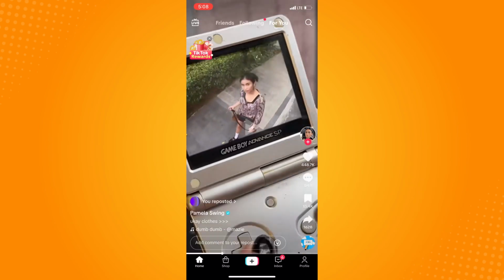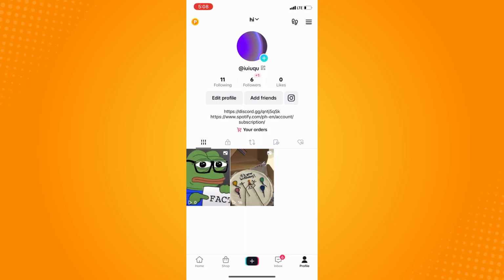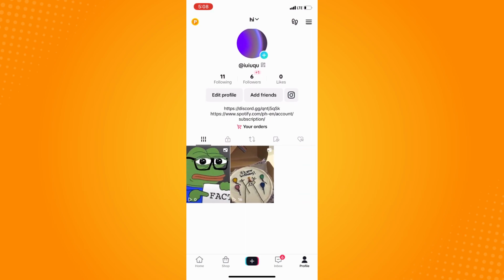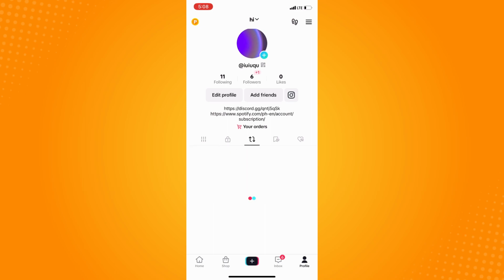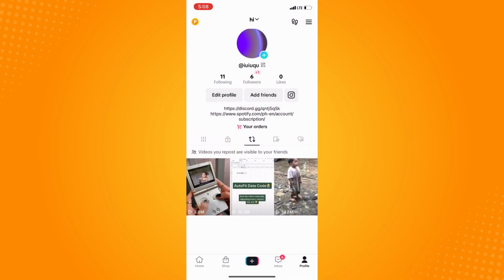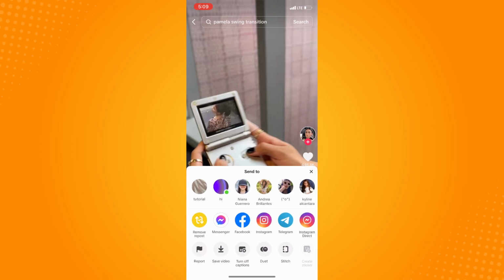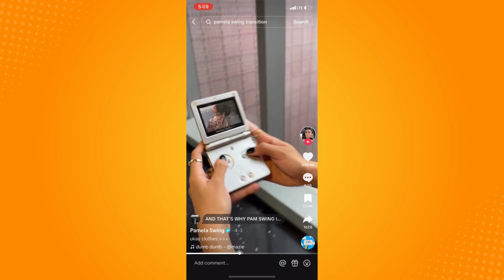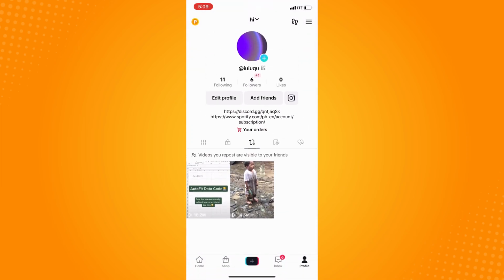How to Remove Reposted Videos on Tiktok (2023)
Learn‎‎‏‏‎ ‎How to Remove Reposted Videos on Tiktok

In this video I will show you‏‏‎ ‎how to remove reposted videos on tiktok